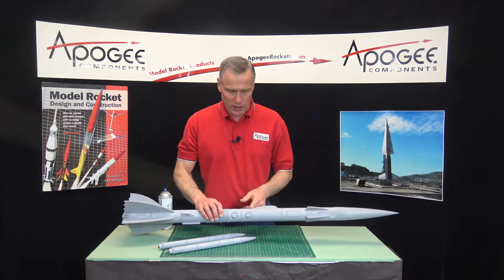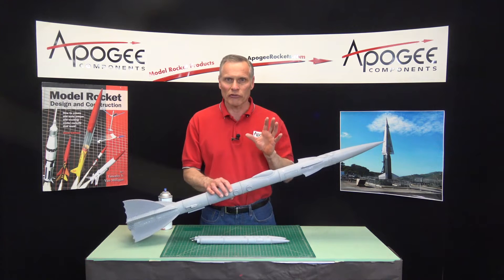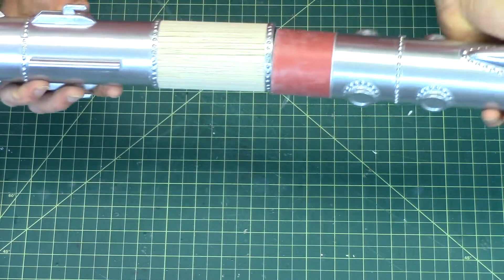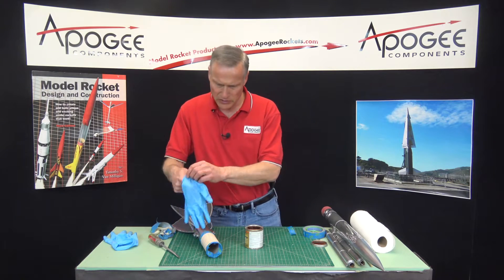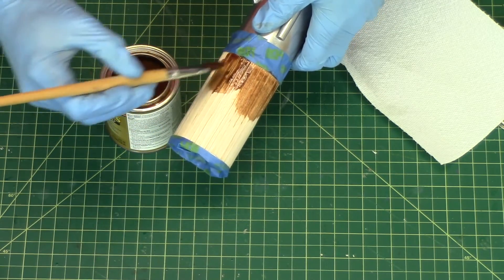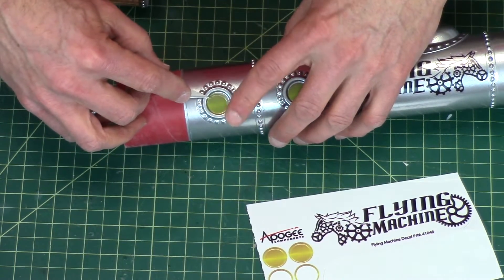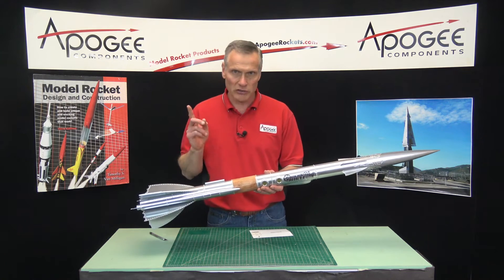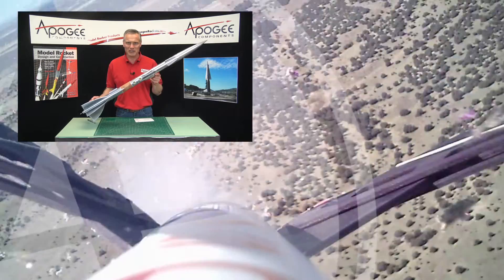Flying Machine Rocket Build: Part 16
- The primer has been applied and sanded smooth. Note that the raw balsa wood has been covered with tape to prevent it from being painted. Now you'll apply your final color, which in our case it was silver. After the paint has dried, we'll remove the masking tape over the wood, and then stain the balsa wood with a wood stain to give it a dark color. Finally, the adhesive backed decals are applied to give it that finished look. Our only steps left to do are to prep it for flight, and launch it. That will be in our next and final video in this series.